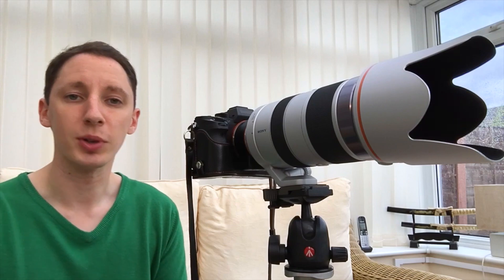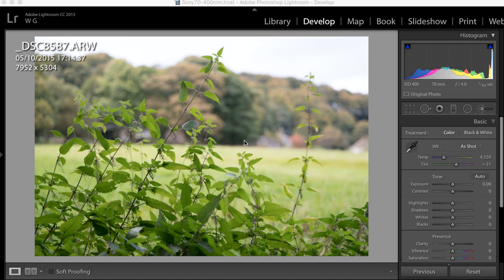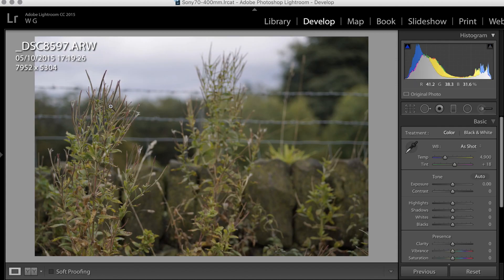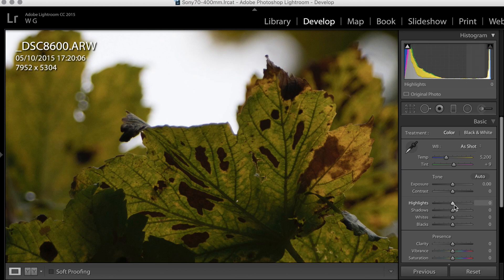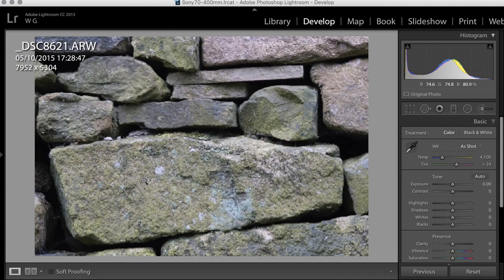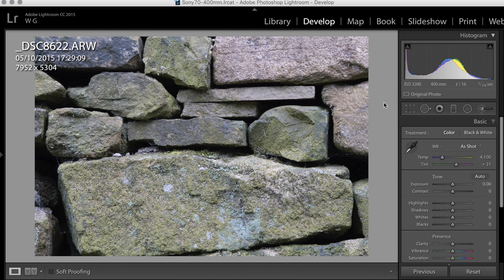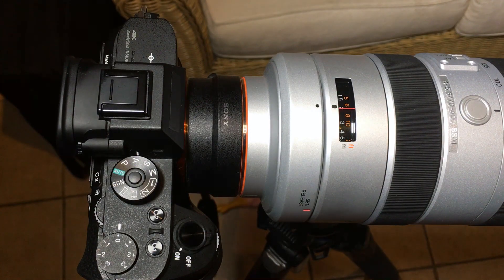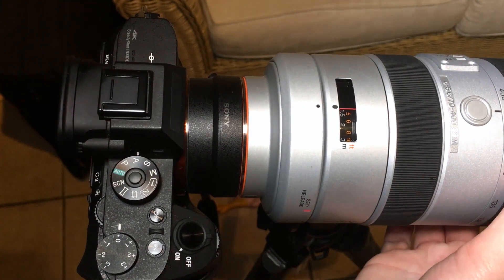Sony A7Rii test with the Sony ZA 70-400mm SSM version 1 + LA-EA3 adapter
In this review, I test the Image Quality and focusing ability of the Sony 70-400mm f4-5.6 lens when fitted to the A7Rii via an LA-EA3 adapter.

About me:

I'm Wayne Goodman, a Hotel, Commercial, Architectural and Landscape Photographer based in Manchester, North West England.

I'm aiming to bring as much new content as possible in relation to mainly Cameras and Watches, with little bits of of other stuff thrown in for good measure.